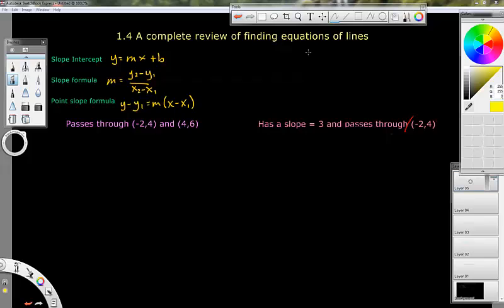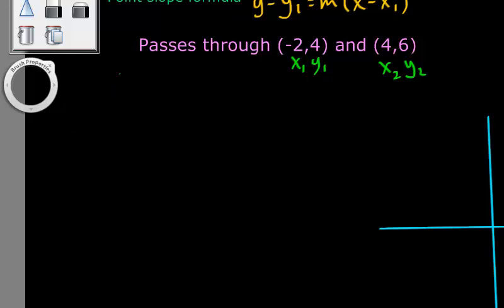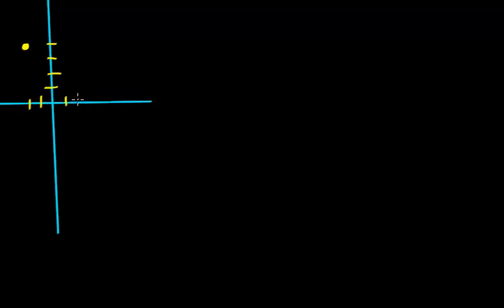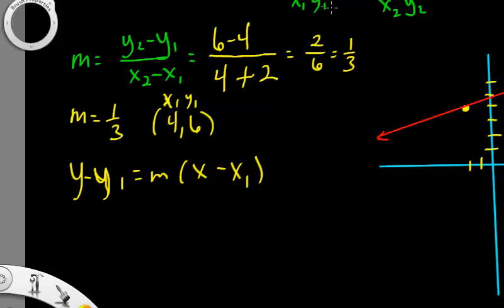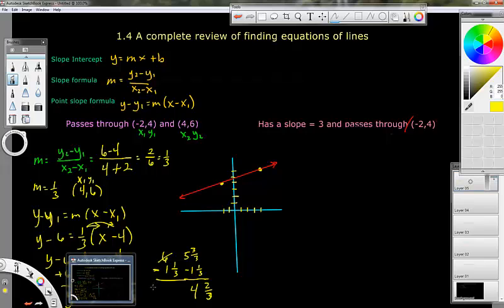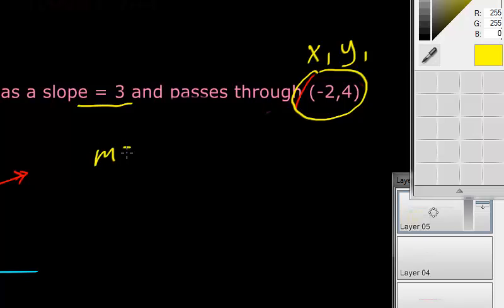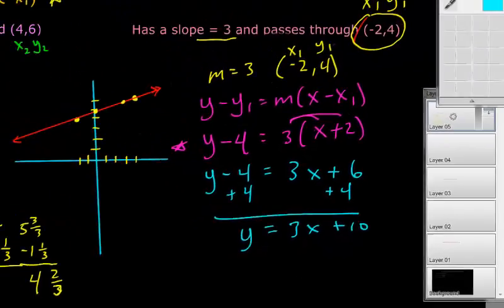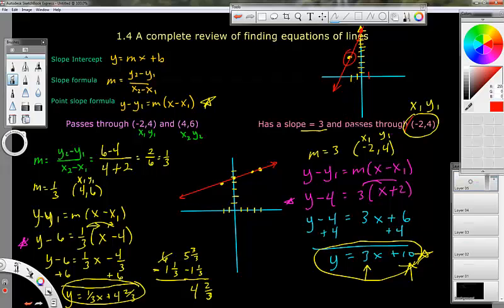pre calc review of 1.4 finding equations of lines p1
a review of 1.4 finding equations of lines